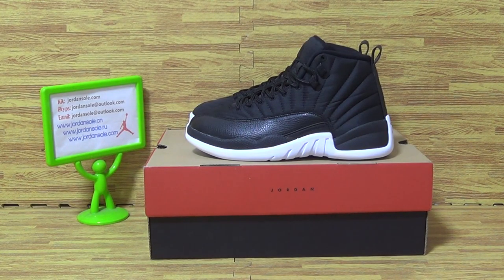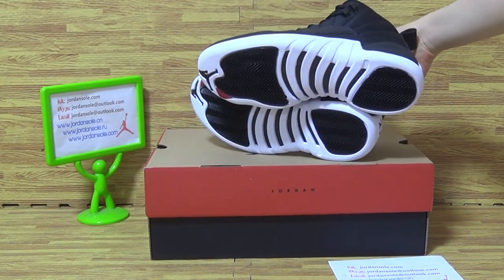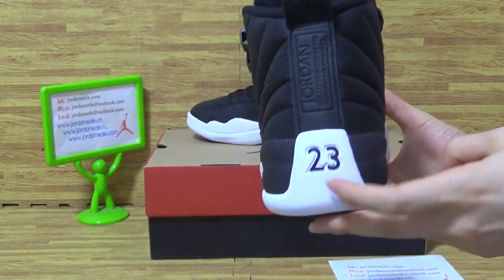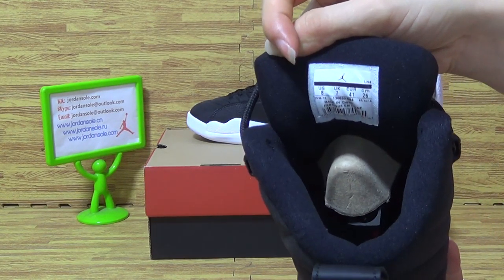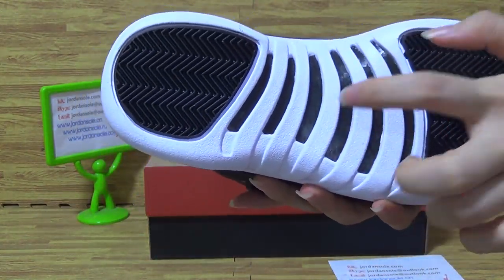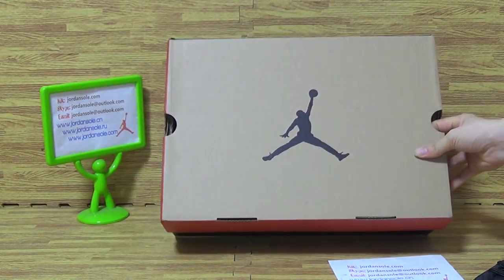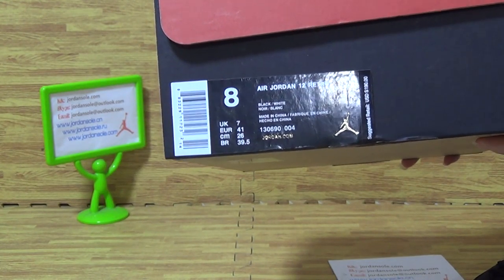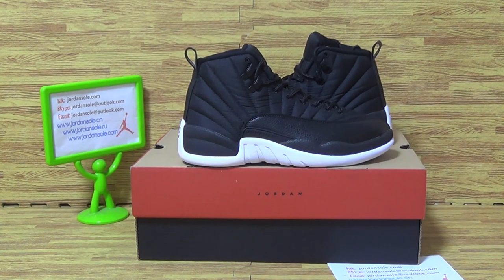Authentic Air Jordan 12 “Black Nylon”